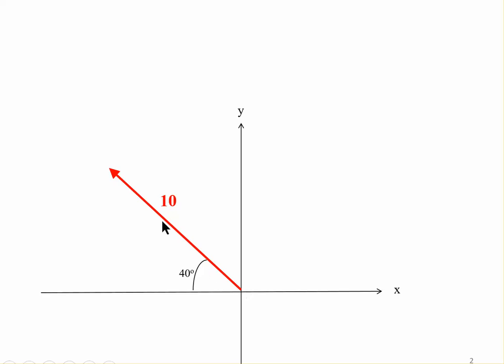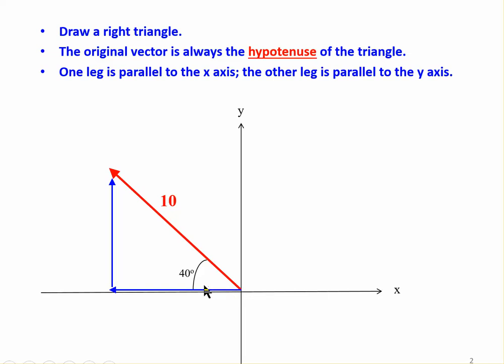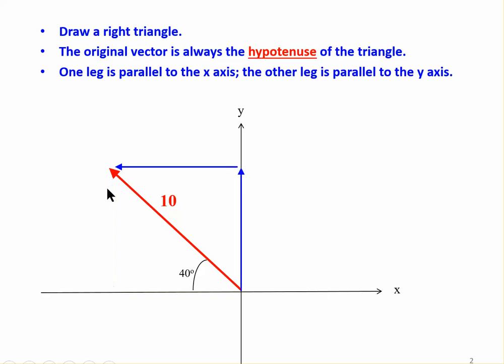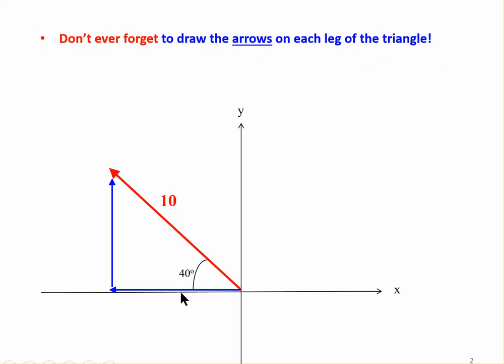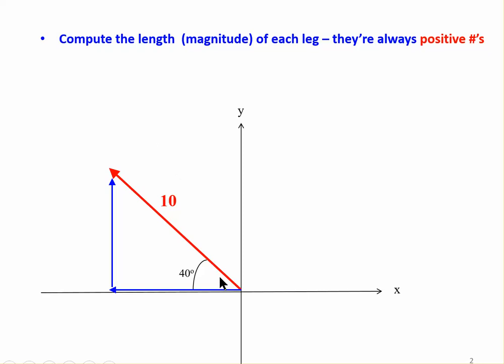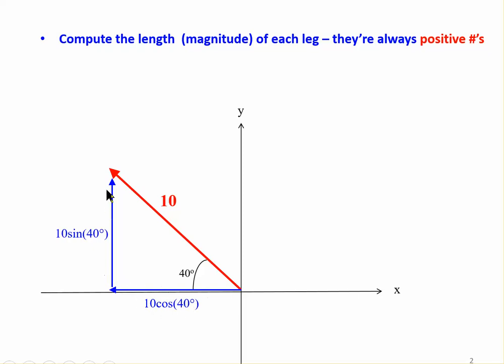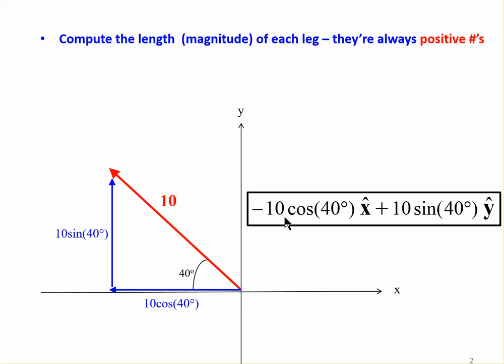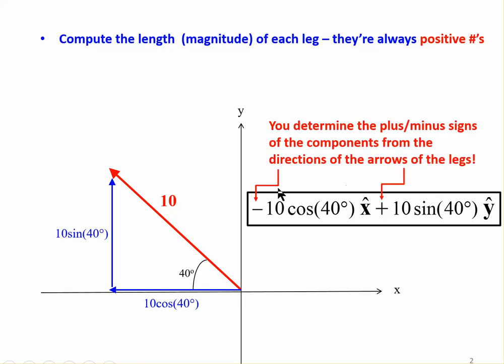VECTORS TUTORIAL 3 Supplement